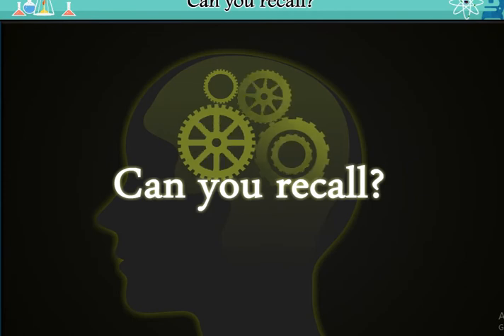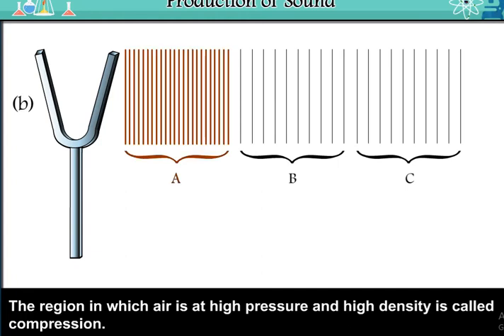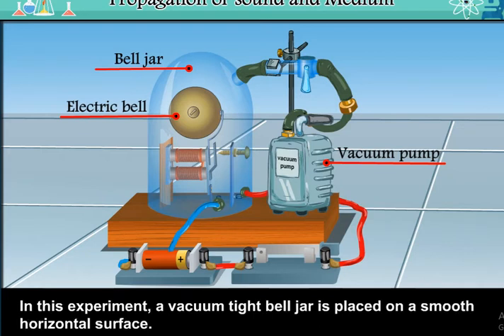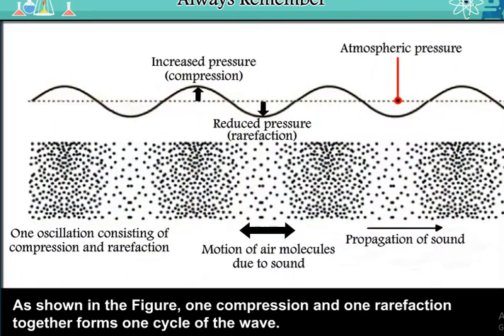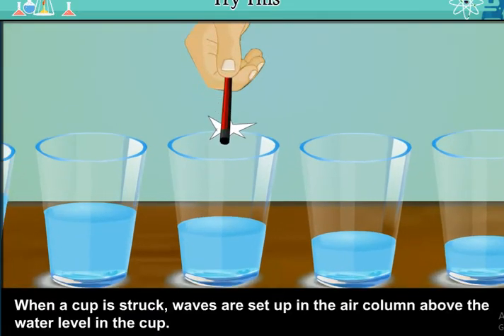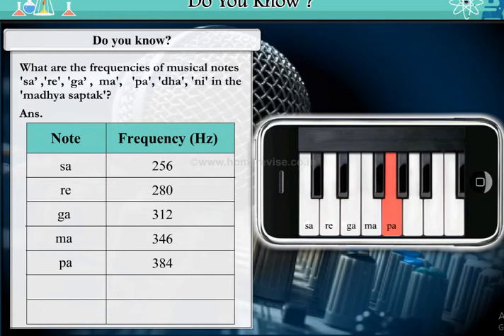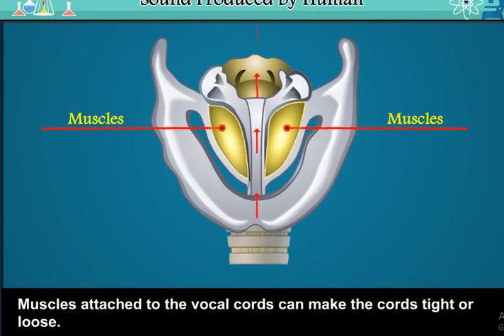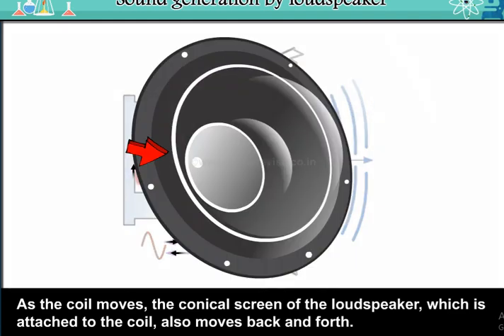SSC CLASS 9 SCIENCE CHPT 15